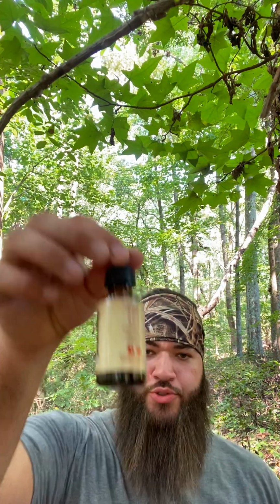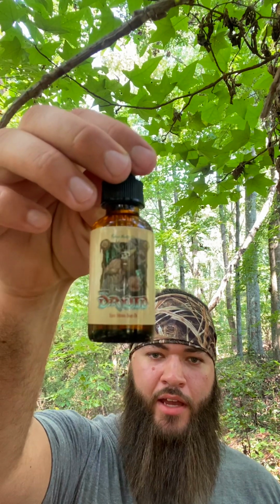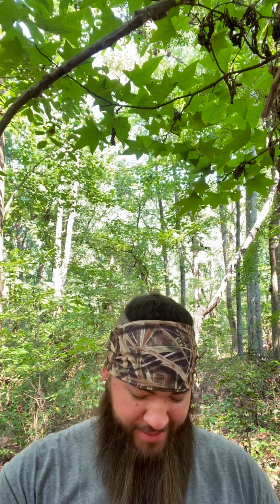Fresh cut and beard product review [ fable beard co review ]￼￼￼￼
In this video I get a fresh cut and shape up and review oils as well as shampoo and conditioner from fable beard co. In this video I give my honest opinion about this company and its products. ￼￼